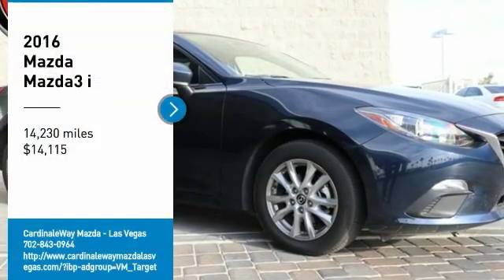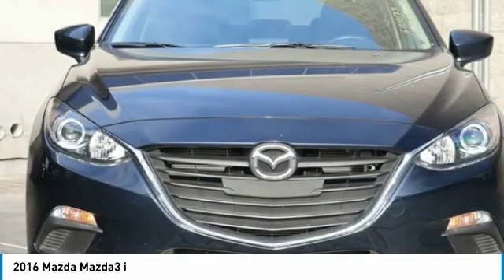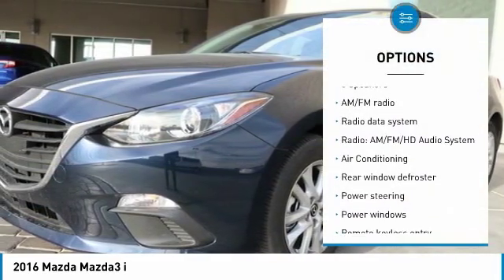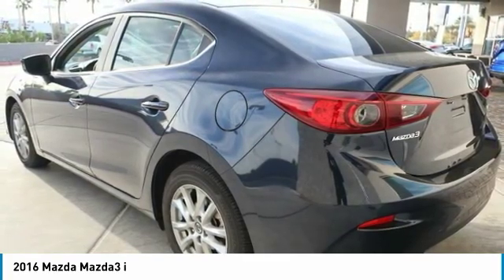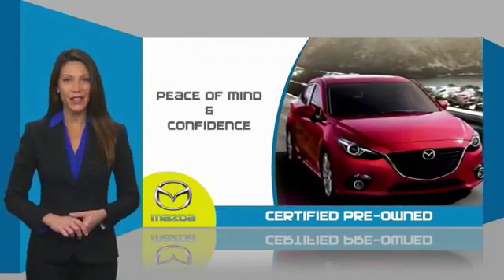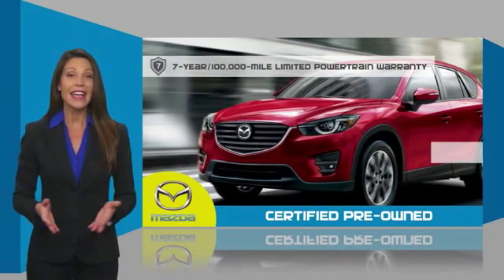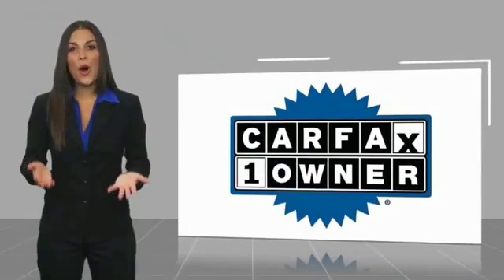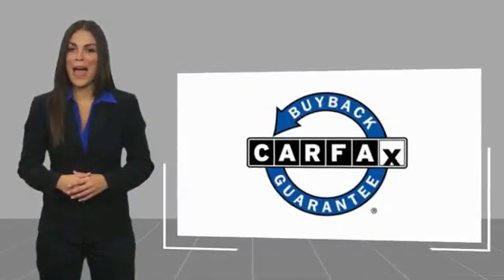2016 Mazda Mazda3 2016 Mazda Mazda3 i FOR SALE in Las Vegas, CA U1946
6950 West Sahara Ave.

Certified. CARFAX One-Owner. Clean CARFAX.  Recent Arrival! 2016 Mazda Mazda3 i Sport 30/41 City/Highway MPG  Mazda Certified Pre-Owned Details:      160 Point Inspection     Warranty Deductible:  0     Transferable Warranty     Vehicle History     Includes Autocheck Vehicle History Report with 3 Year Buyback Protection     Powertrain Limited Warranty: 84 Month/100,000 Mile (whichever comes first) from original in-service date     Roadside Assistance     Limited Warranty: 12 Month/12,000 Mile (whichever comes first) after new car warranty expires or from certified purchase date  Awards:     2016 KBB.com 10 Best Sedans Under  25,000  Vehicle price and availability are subject to change without notice.